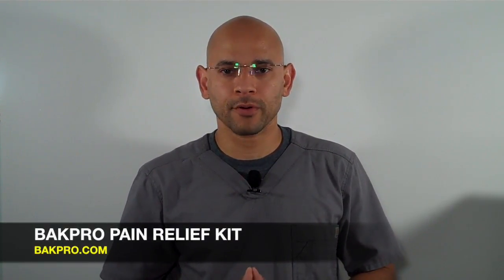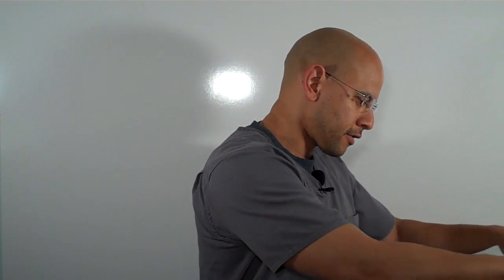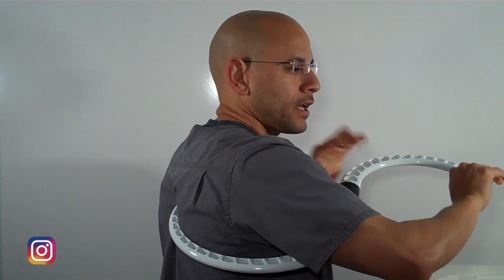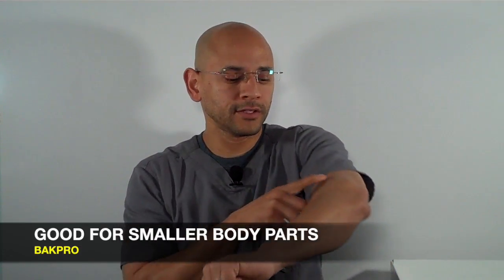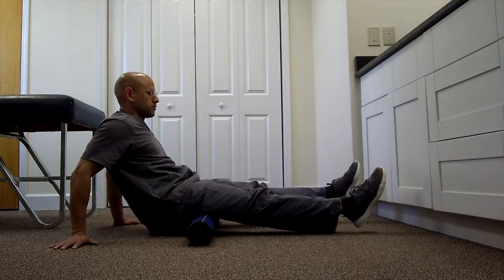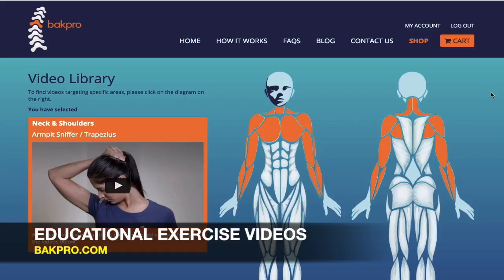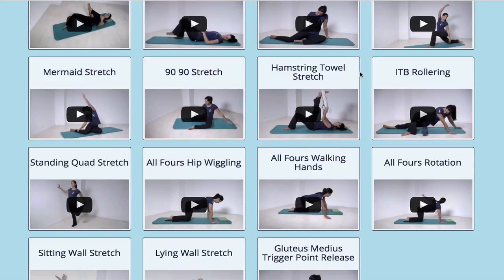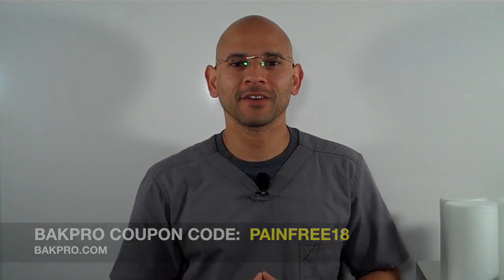Trigger Point Therapy Massage Tools | Muscle Tension & Trigger Point Knot Relief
In this video I review a home kit to help you relieve muscle tension and knots not only in the neck, shoulders, and back, but in all parts of your body.

This trigger point therapy kit is by a company called BakPro and it comes in a box with several tools.

1. DVD - for those of you who want to do the exercises at home on a DVD player, laptop or TV. Also useful if you have no WIFI for any reason.

2. The Bak Booklet— full instructions on how to use Bakpro and the specialist exercises, come in multiple format, as well as a mobile and interactive website.

3. The Stim Stick — to reach and release painful ‘trigger’ points you can’t normally reach in the neck, shoulder, back and buttocks.

4. The Stim Ball — to work on specific areas that require a different kind of pressure including hips, buttocks, and pelvis and even the feet. It is designed to be grip-comfortable even for arthritic hands.

5. The Stim Roller — like regular foam rollers but collapsible for travel and storage and anti-microbial. Used to realign the spine and to release special tissues.

This tool kit is perfect for anyone with tight neck and shoulders looking to relieve shoulder tension and stress.

Also athletes and weekend warriors who are looking for some myofascial release with a foam roller and other trigger point tools.

The online video library also makes it easy for anyone to follow simple stretches with and without the tools to improve your flexibility and decrease tension.

Also check out The Bear Post Self Myofascial release tool

Trigger Point Therapy Massage Tools | Muscle Tension & Trigger Point Knot